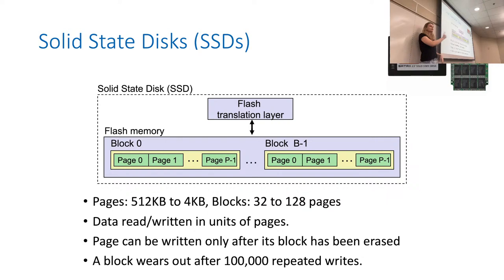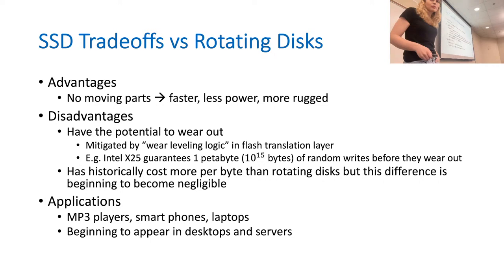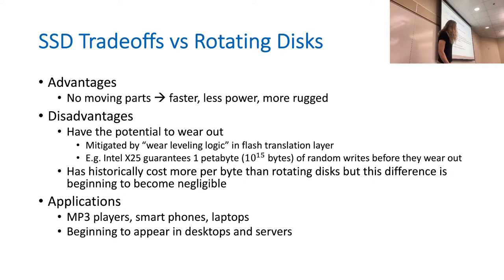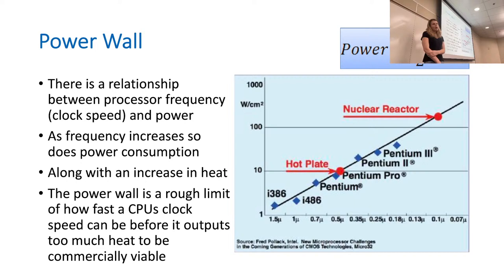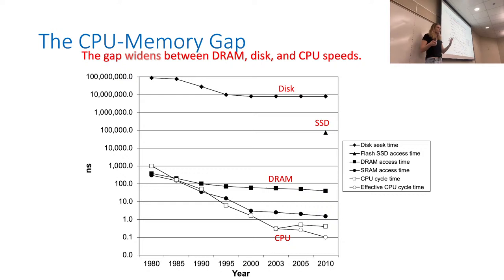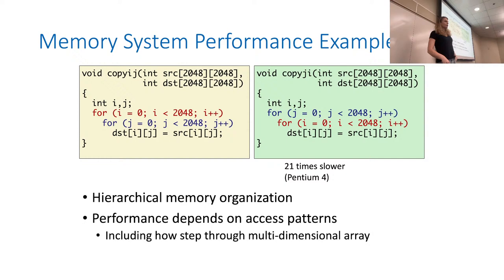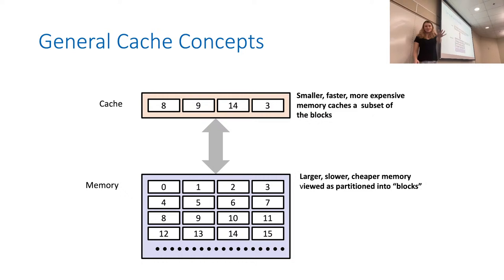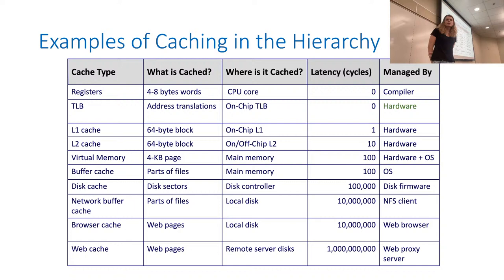CMSC 311 Lecture 4/11/24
0:00 Pre-Lecture
3:26 Intro (Spinning Disk Harddrive Review)
13:40 Solid State Harddrives
23:45 SSD vs Spinning Disks
34:39 CPU Clock Rates & The Power Wall
40:31 The CPU-Memory Gap
44:55 The Principle of Locality (Temporal and Spatial Locality)
46:52 Locality Example
48:57 How Code Correlates with Locality
55:36 CPU Caches
57:48 General CPU Cache Example
1:04:42 Types of Cache Misses